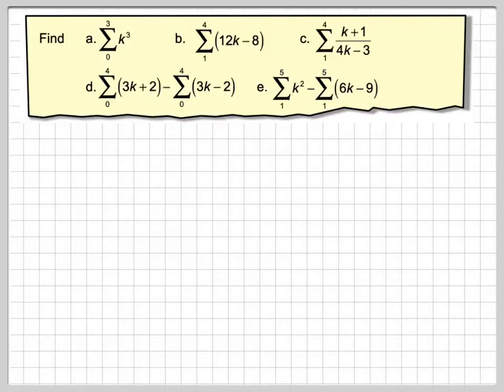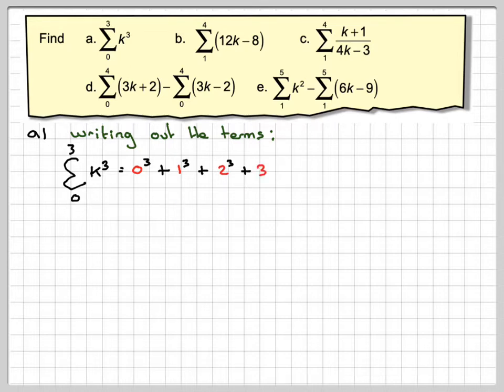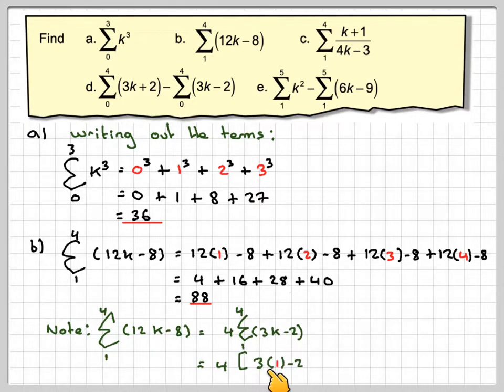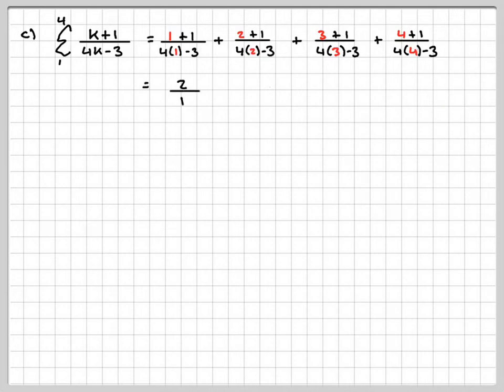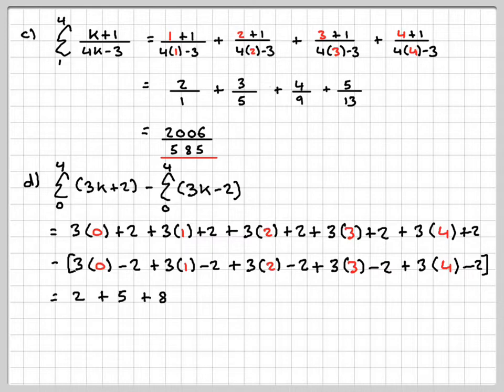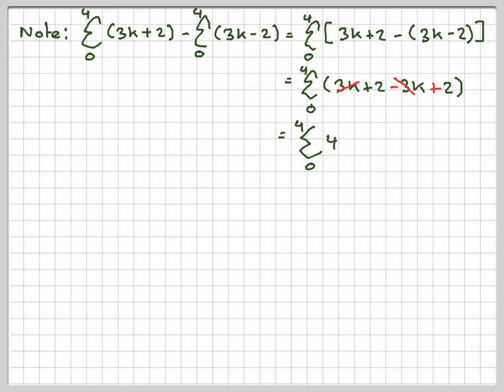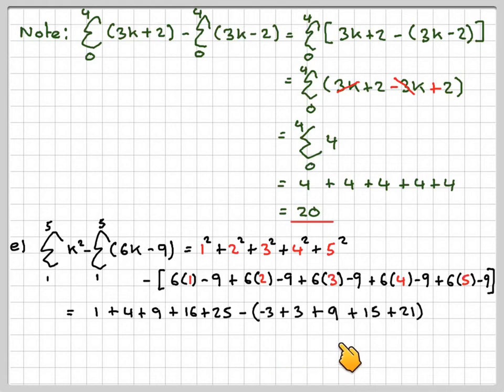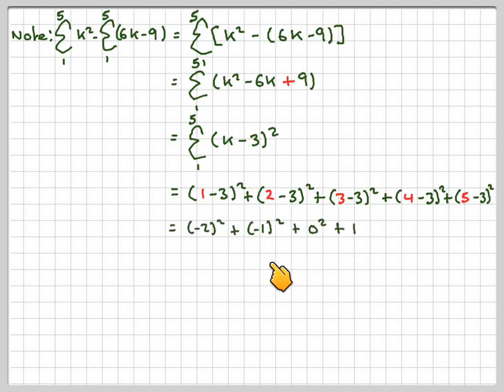Finding the sum of series using sigma notation